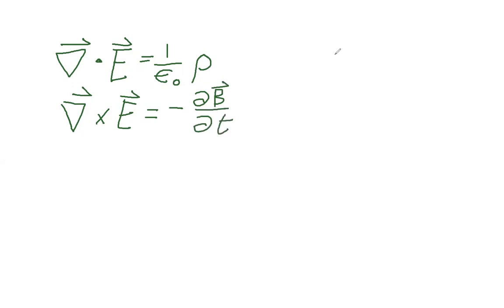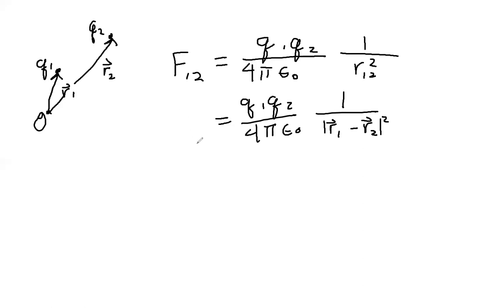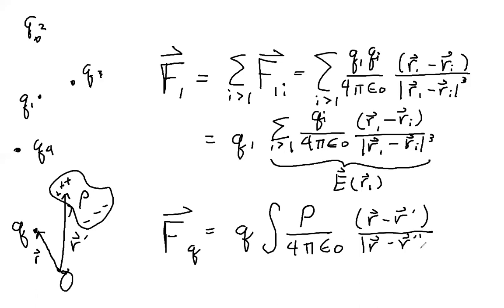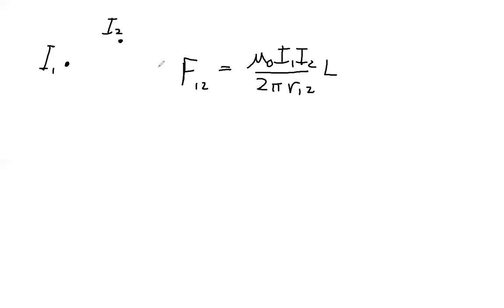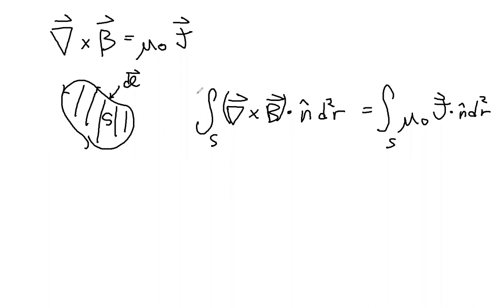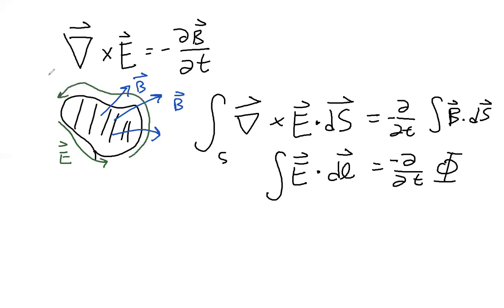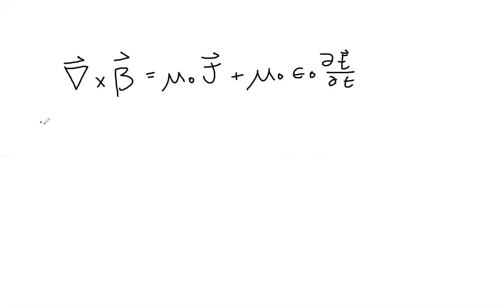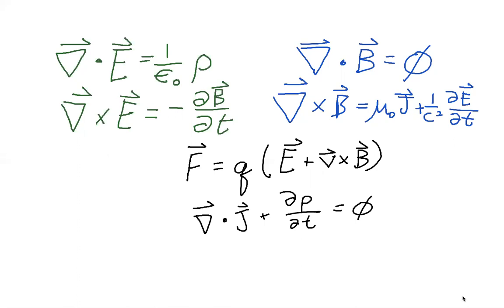PHYS541 Test Video